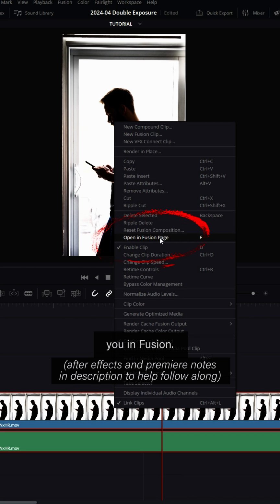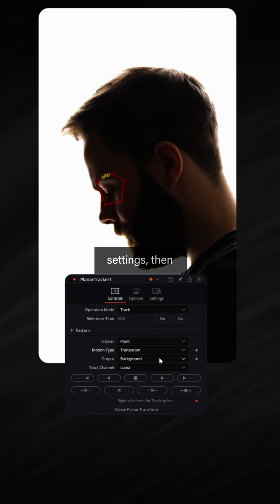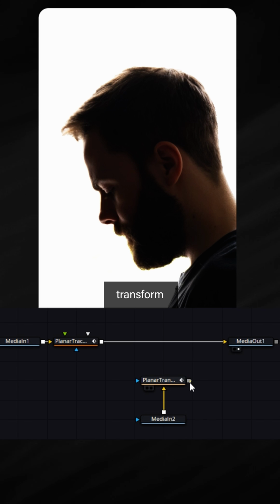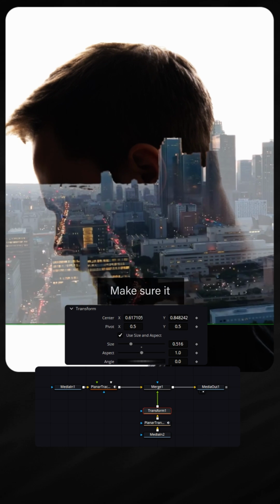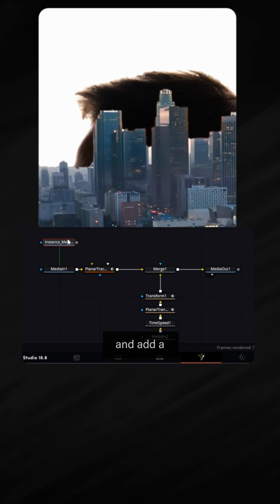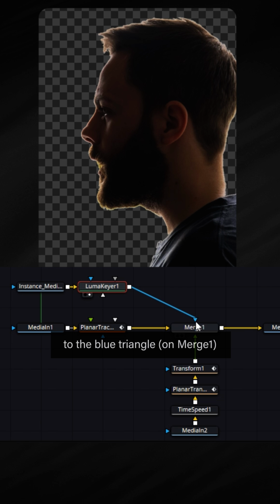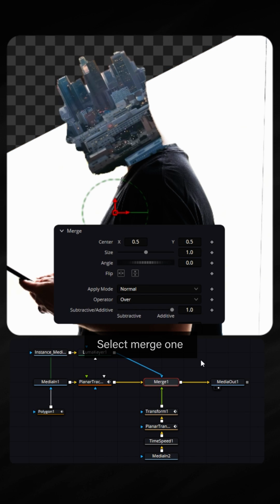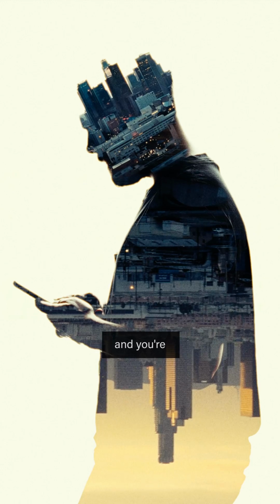How to: double exposure head tracking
You need two shots: yourself against a bright background (increase contrast if necessary) and a building shot with distinct contrast against sky. Before compositing, remove the sky from the building shot export with alpha.

In DaVinci:
1. Open the clip of you in fusion. Press shift+spacebar and add a Planar Tracker. Draw a shape around a high contrast area with distinct features (ie. eye). Press Set on the frame you drew your shape, set Tracking to Translation, and then track forwards and backwards. (translation and rotation adds shearing and won't look good).
2. Create a Planar Transform and bring in your building clip; connect the clip to the Planar Transform and merge it to the composition.
3. Select the Planar Transform and add a Transform node - position and resize the building clip, making sure it stays within your head. Keyframe the rotation and adjust positioning as necessary. Use a distinct point on your head to make matching position easier.
4. Copy and paste the clip of you and add a Luma Key to remove background. Connect the Luma Key to the blue triangle on Merge1 to create a mask.
5. Add a Polygon Node that cuts your head in half and matches any movement, then connect it to the clip of you (Median1).
6. Select Merge1 and change the blending mode to Lighten.  Add a second landscape on the bottom if you want, also set to lighten.
7. Add a white background below the fusion composition.

In After Effects
1. Drag the clip of you onto the timeline.
2. Go to Layer - New - Null Object.
3. Select the clip of you and Track Motion. Turn on Position and Rotation and place your points in two different high contrast areas. Track forwards and backwards and adjust your tracking as necessary.
4. Once done tracking, select Edit Target and set it to the Null Layer then press Apply and use X and Y.
5. Drag the building clip onto the timeline above the clip of you and connect it to the tracking (Parent & Link = Null). Reduce the size and position the buildings inside your head.
6. Duplicate the layer of you (Masked Layer), then search for the "Extract" effect and drag it onto the duplicated clip. Reduce the white point to remove the white background, only leaving you. Hide this layer (little eye).
7. Bottom left corner, press Expand Transfer Controls. On the building layer, set the Track Matte to the new Masked Layer and then set the Blending Mode to Lighten.

Note: we mostly edit in DaVinci so if any of you After Effects editors run into issues, plz  let us know!